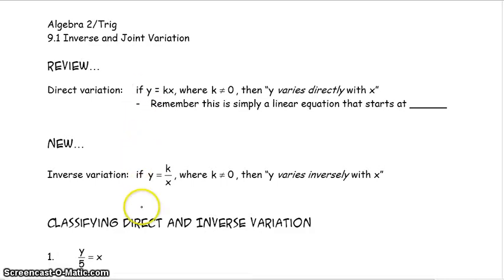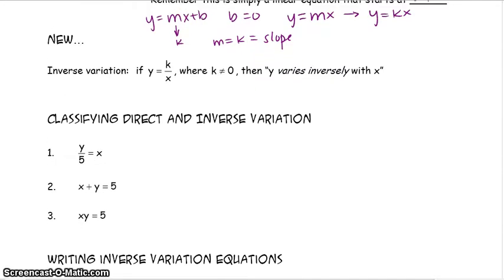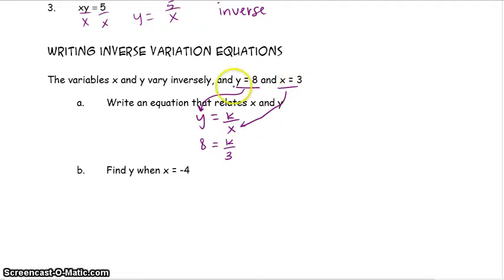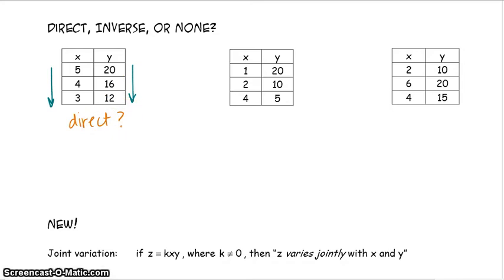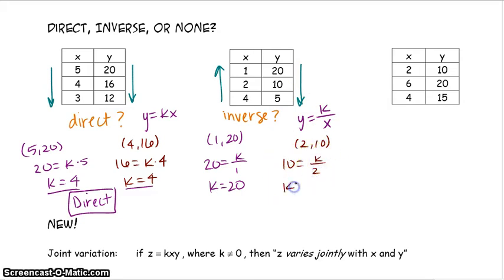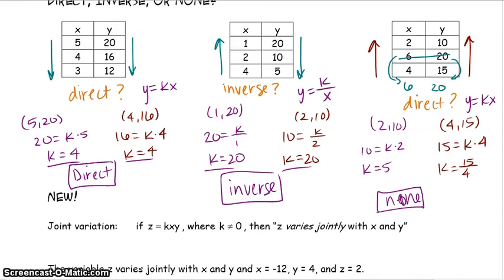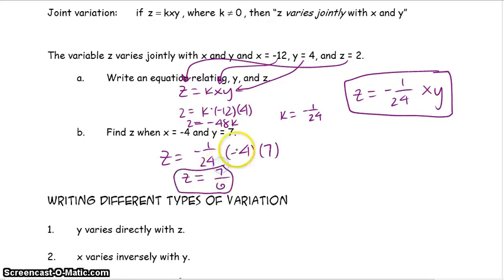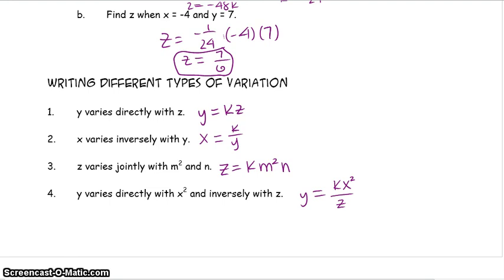9 1 video